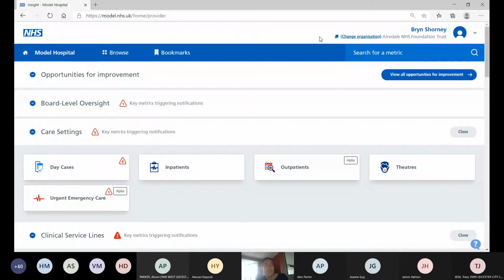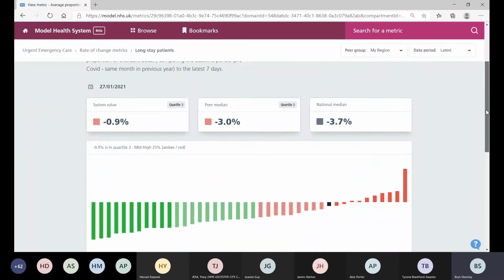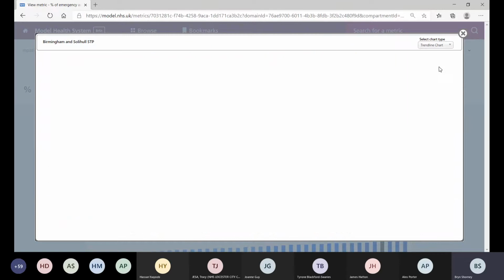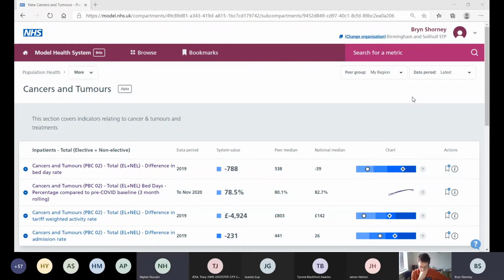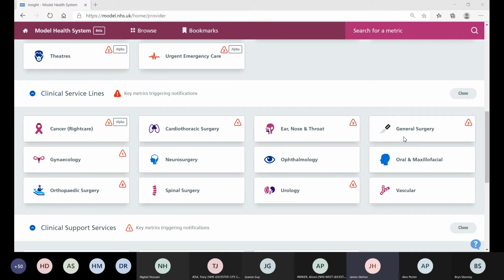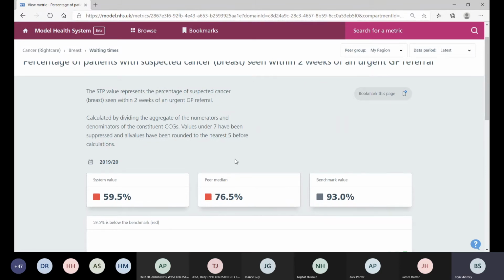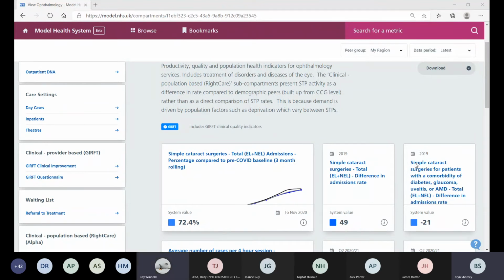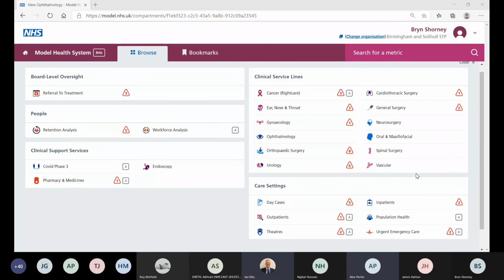Analytical intro to Population Health / Rightcare content on the Model Health System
Intro for RightCare analysts to the Population Health sections of the Model Health System. Includes some features in development. Recored February 2021.